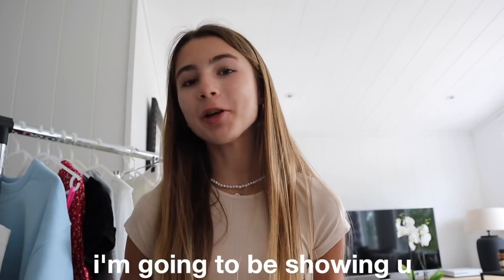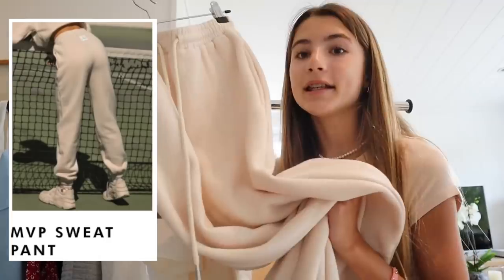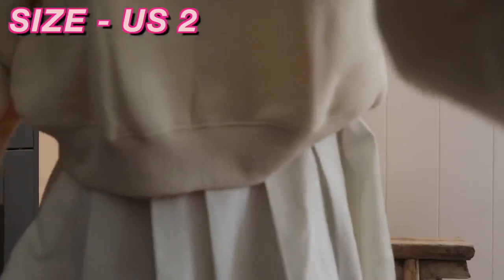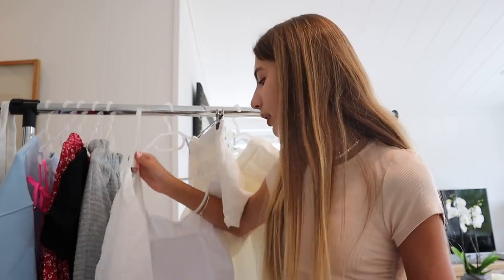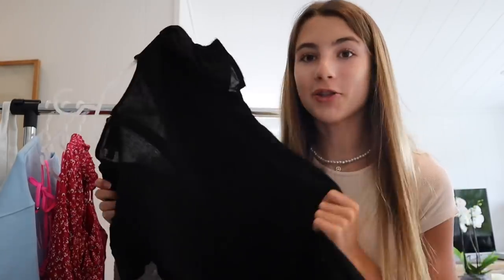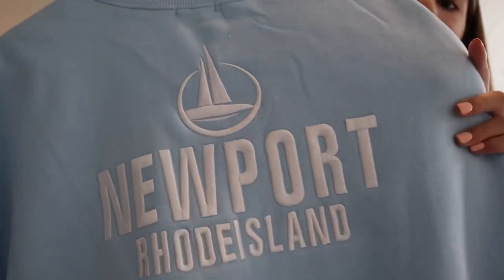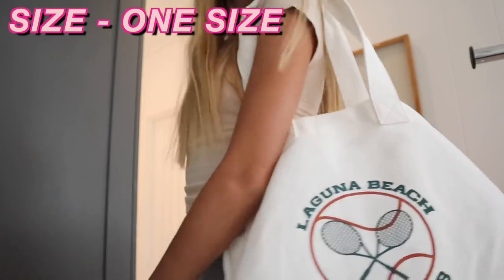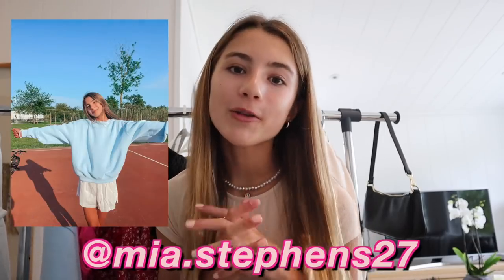HUGE summer try-on clothing haul 2021 *cute & comfy*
M Y  S P O T I F Y  P L A Y LI S T:

O R I G N A L  S O N G ! (hey you)

second instagram : @mia.stephens.edits
jewellery business : @handmade_sunshine_jewelry

dm on instagram: @mia.stephens27

:) 13
where do you live?
:) england
editing software?
:) final cut pro x
camera?

:) 36,000